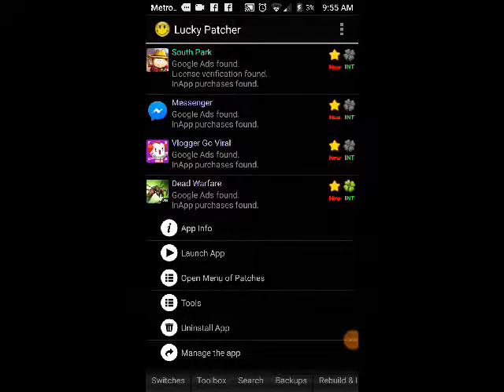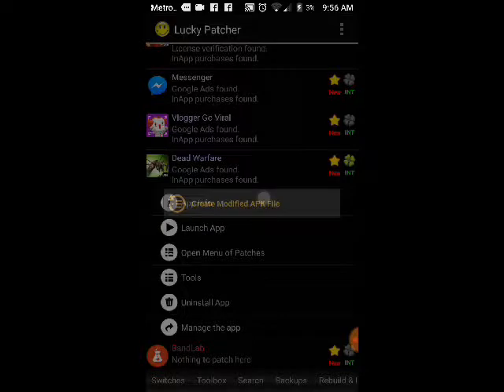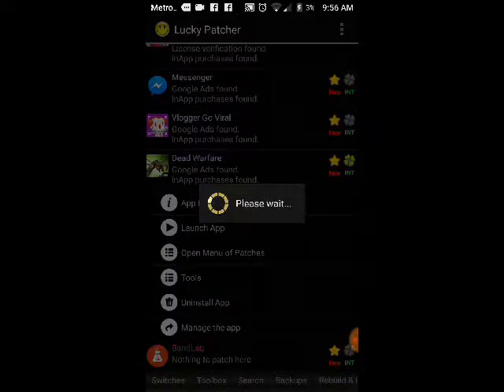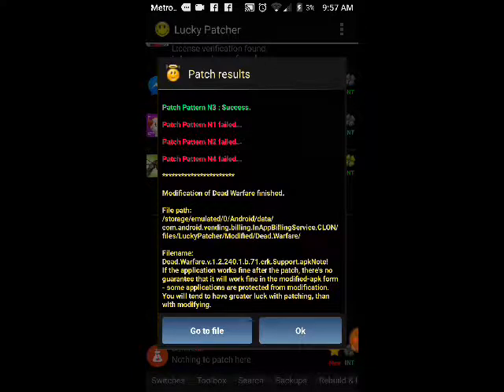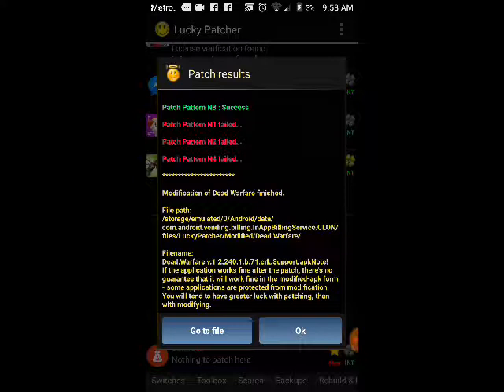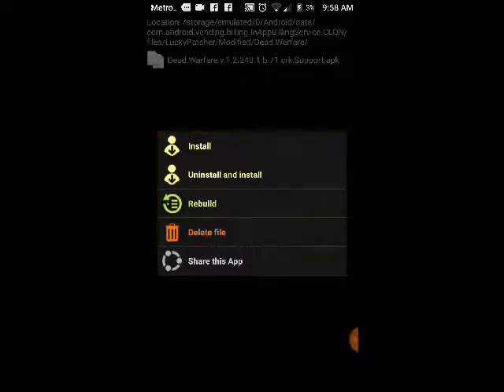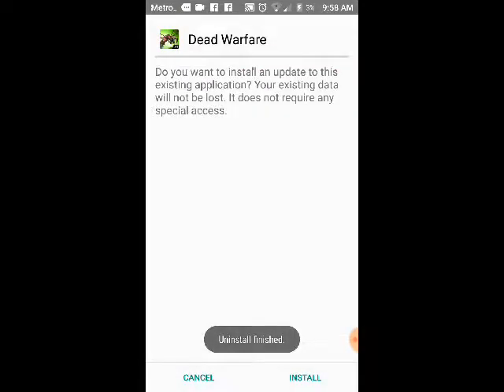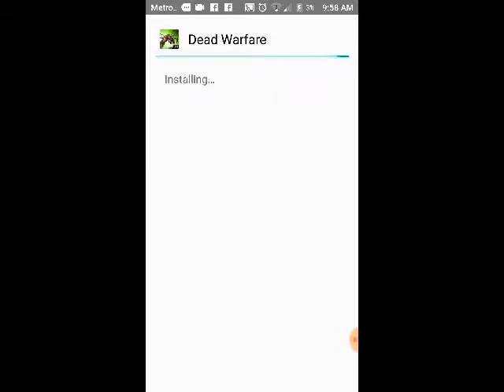How to hack Dead Warfare Zombie 2017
How to hack Dead Warfare